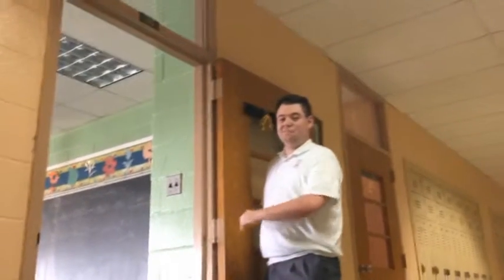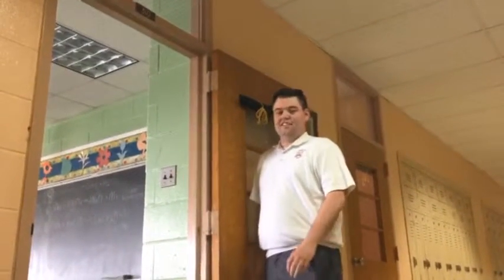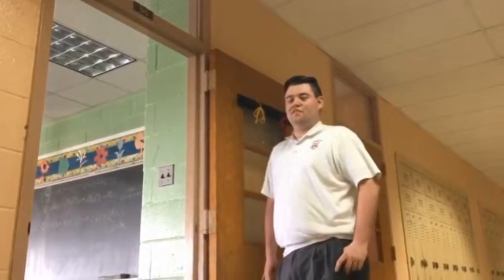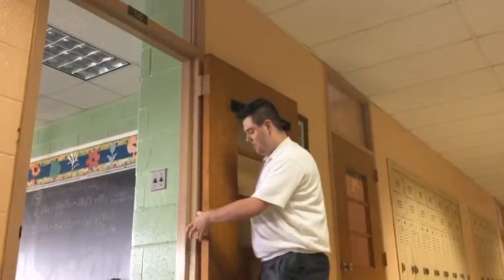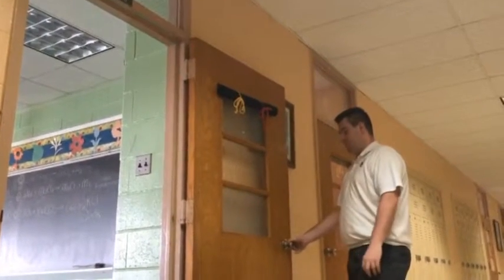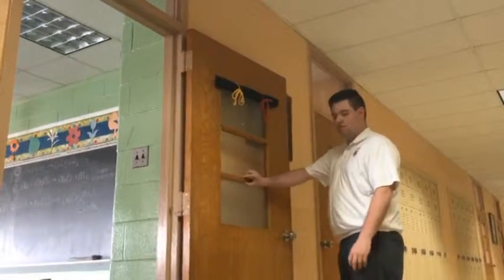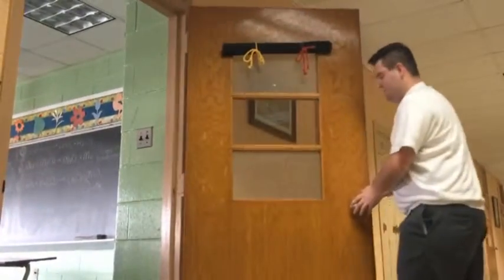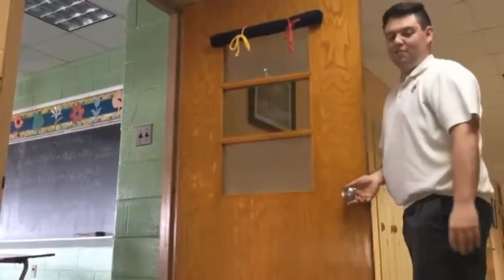Aladdin - Simple Machines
Aladdin shows you all the simple machines around Archbishop Ryan. Along the way, he makes some new friends. But you can't make friends without making a few enemies too. Will he be able to face his greatest fear and help his new friends stop the forces of evil from taking over the world. Find out in Aladdin - Simple Machines!

"A Whole New World" from the Aladdin Soundtrack

"Under the Knife" by Rise Against